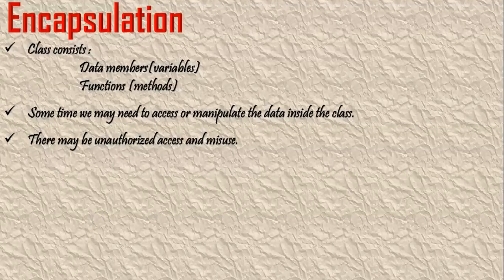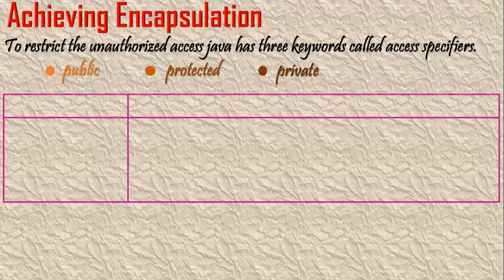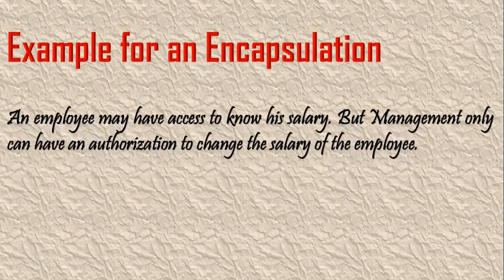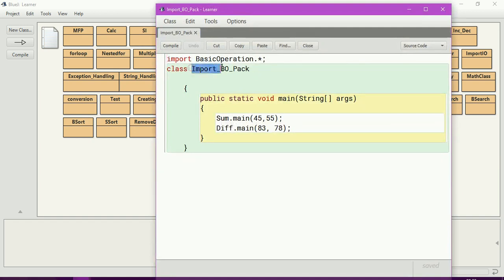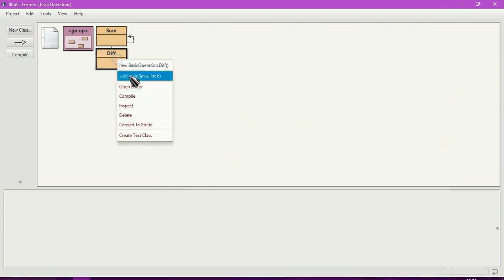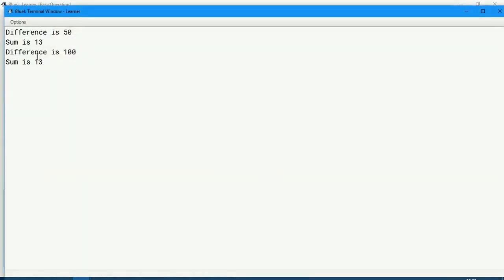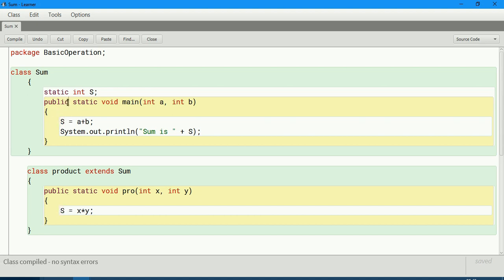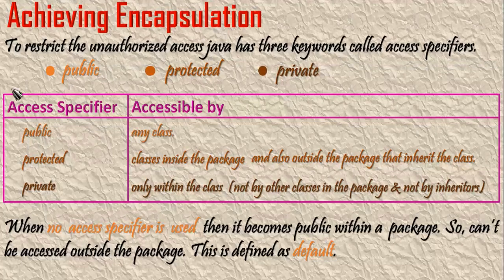#56 Encapsulation and Access Specifiers (Access control) Explained in java and Demonstrated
Encapsulation and Access Specifiers Explained and Demonstrated ICSE Computer Applications Java for Class 10 in EASY WAY through BlueJ